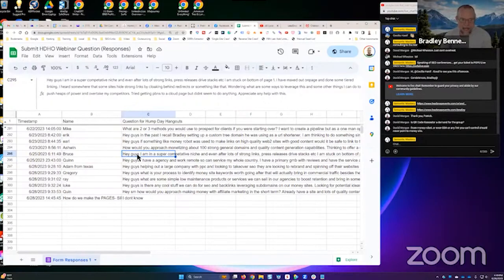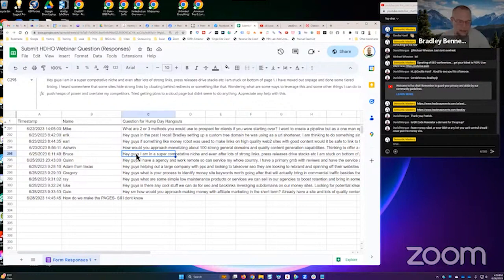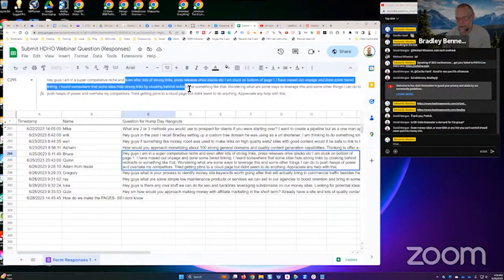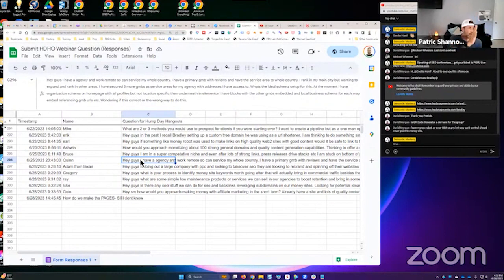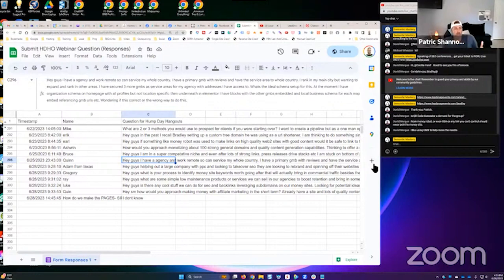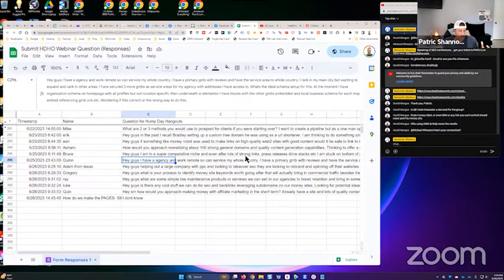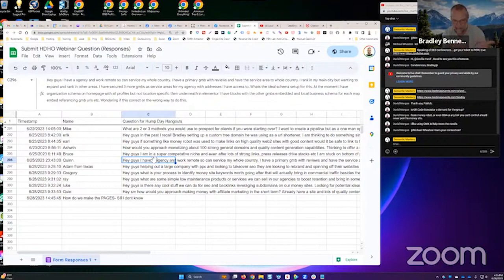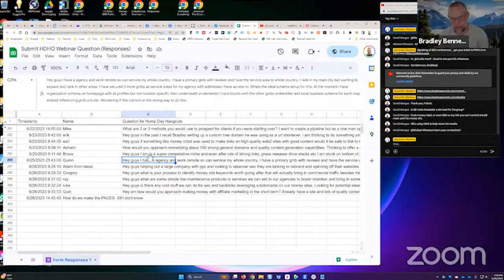How Do You Push Ranking Power And Overtake Competitors In A Competitive Niche?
Stuck at the bottom of the first page in a competitive niche?

Feel you’ve done everything you can and still see no results?

Here are some recommendations you could try:

You could run some CTR manipulation or Google ads to get clicks either real or spoofed.

You can also target some keywords you might be ignoring that could push the needle in your favor.

Patrick and Bradley go deep into these recommendations, so give the video a watch!

In episode 450 of our weekly Hump Day Hangouts, one viewer asked how to push ranking power and overtake competitives in a competitive niche.

The exact question was:

Hey guys I am in a super competative niche and even after lots of strong links, press releases drive stacks etc I am stuck on bottom of page 1. I have maxed out onpage and done some tiered linking. I heard somewhere that some sites hide strong links by cloaking behind redirects or something like that. Wondering what are some ways to leverage this and some other things I can do to push heaps of power and overtake my competitors. Tried getting pbns to a cloud page but didnt seem to do anything. Appreciate any help with this.